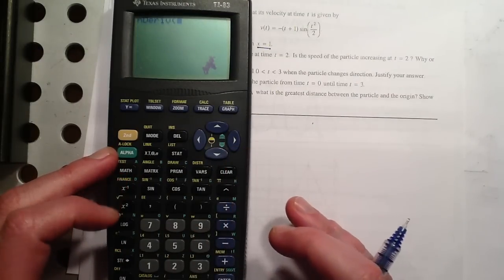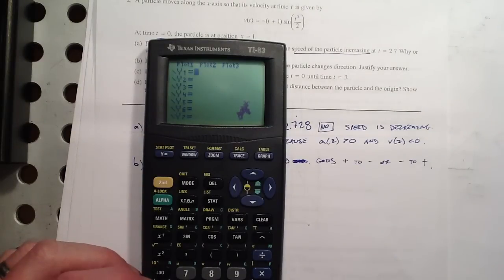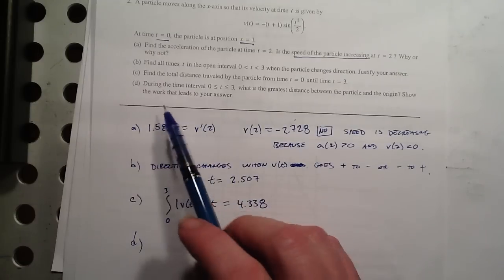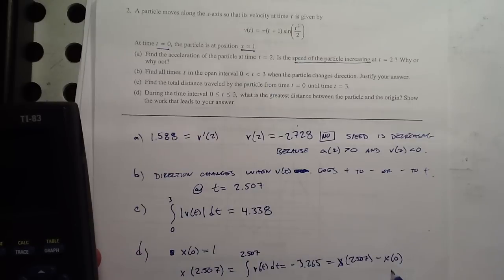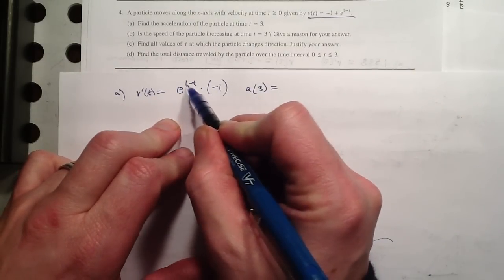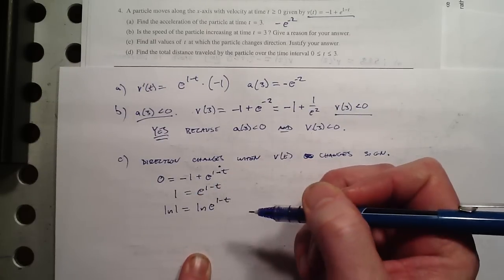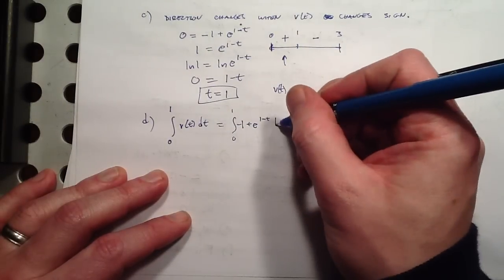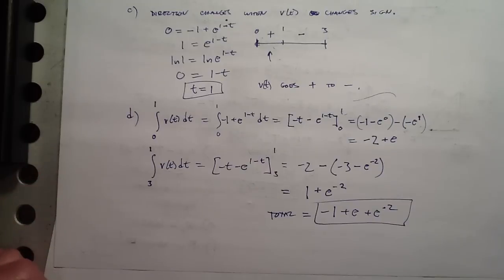6.7 Free Response Part 2 2003#2,2003B#4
Solutions to Free Response AB 2003 #2, AB 2003 form B #4, Rectilinear Motion